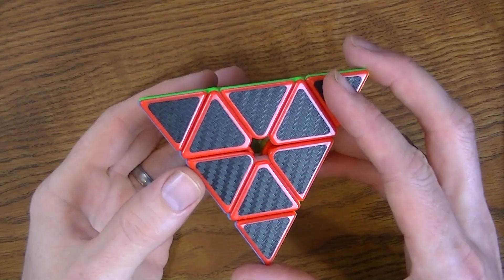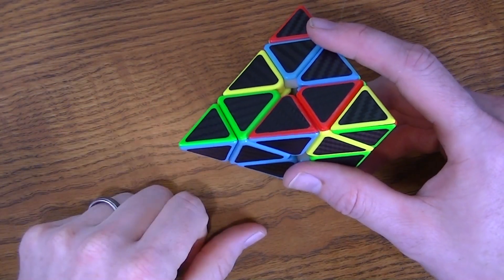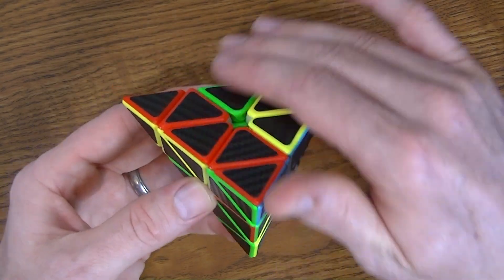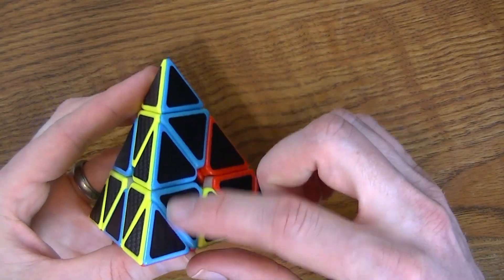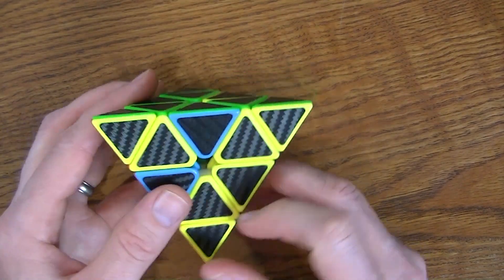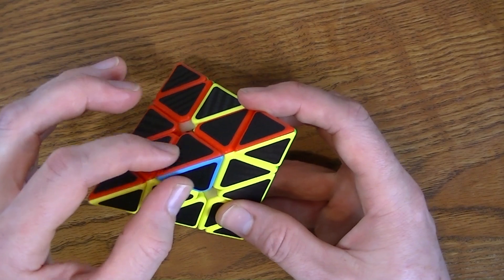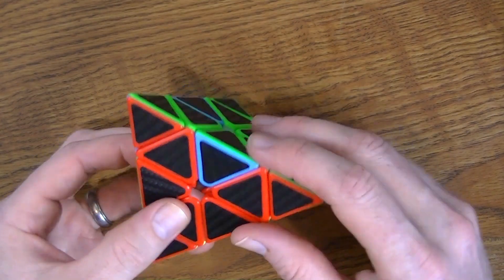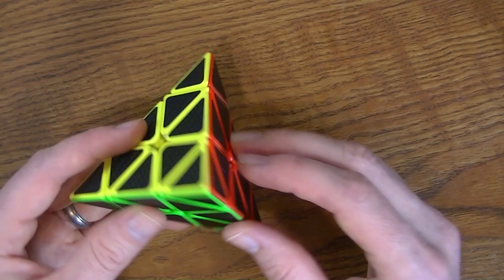Pyramid Cube Puzzle - Easiest Solution - For Beginners (Pyraminx)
Check out this video for the easiest way to solve the Pyramid Cube Puzzle. (It's not really a cube I know) This tutorial shows how you can solve it in three easy steps.

Pyramid Cube Puzzle

When you use the links below a portion of your purchase goes towards funding my next video, at no additional cost to you! Thank you for your support!

Hanayama Galaxy Puzzle

Hanayama Nutcase

Hanayama U & U Puzzle

Hanayama EQUA Puzzle

Hanayama Enigma

Hanayama Cylinder

3-in-1 Wooden Puzzle Set

Perplexing X in a box

Hanayama NEWS